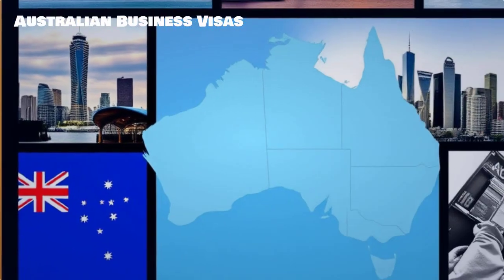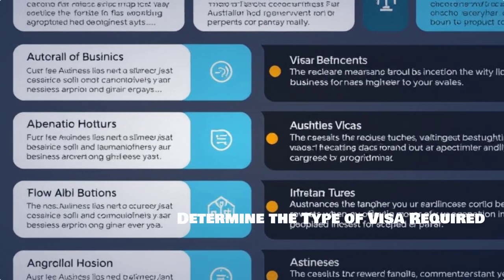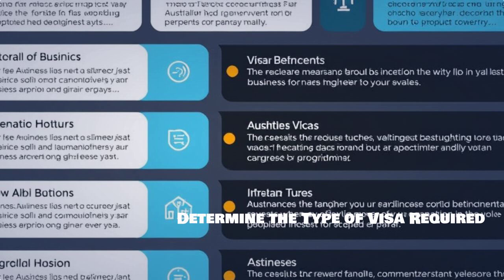How to Get Australian Visa for a Business Trip: Essential Steps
In this video, we provide essential information on the visa application process for various purposes, including travel, work, study, and medical treatment. Whether you’re looking to apply for a visa for a family reunion, a business trip, or any other reason, we’ve got you covered!

What You’ll Learn:
Step-by-step guidance on how to apply for a visa.
Key requirements and documentation needed for your application.
Tips to ensure a smooth application process and avoid common pitfalls.
Why This Matters:
Understanding the visa application process is crucial for anyone planning to travel internationally. Our expert insights will help you navigate the complexities of obtaining a visa, ensuring you’re well-prepared for your journey.

This channel covers everything related to:
visa application,
how to apply for a visa,
visa tips,
travel visa,
medical visa,
student visa,
work visa,
family reunion visa,
citizenship application,
passport information,
international travel,
visa requirements,
visa process,
travel tips,
immigration advice,
visa interview,
visa documentation,
travel guide,
visa for all countries,
visa for medical treatment,
visa for study,
visa for work,
visa for family,
visa for tourism,